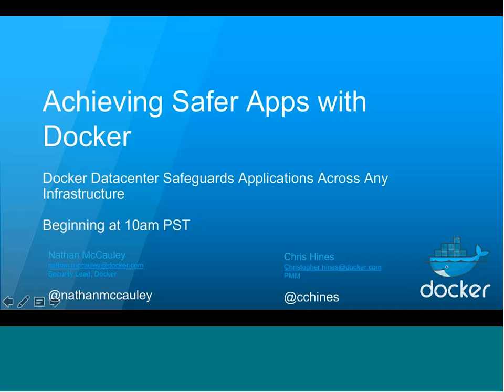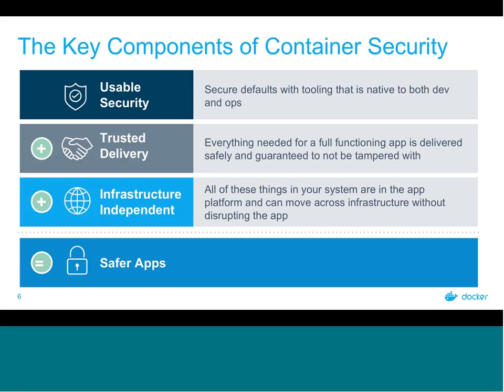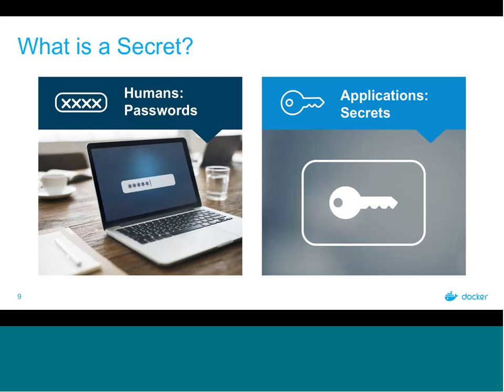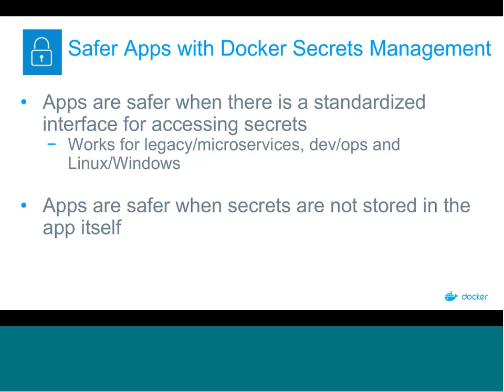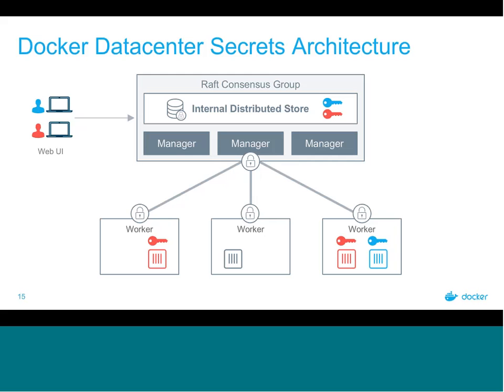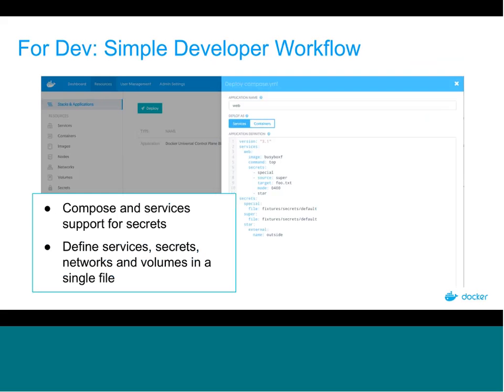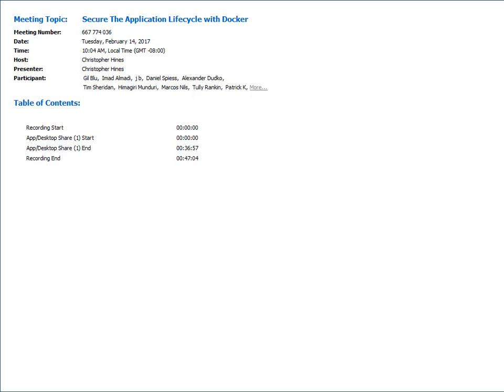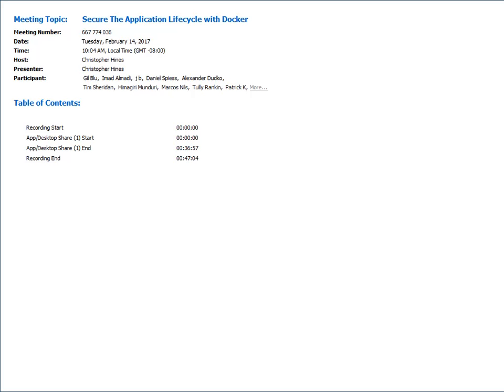Achieving Safer Apps with Docker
Docker Datacenter enables enterprise teams to secure applications and they move along the software supply chain and across infrastructure. The solution does this by providing robust set of features that include secrets management, image signing, image scanning and Role based access controls  In this webinar Nathan McCauley, Security Lead at Docker talks about the improvements Docker has made to the platform to provide security for enterprise teams. --  Docker is an open platform for developers and system administrators to build, ship and run distributed applications. With Docker, IT organizations shrink application delivery from months to minutes, frictionlessly move workloads between data centers and the cloud and can achieve up to 20X greater efficiency in their use of computing resources. Inspired by an active community and by transparent, open source innovation, Docker containers have been downloaded more than 700 million times and Docker is used by millions of developers across thousands of the worldÌ¢âÂã¢s most innovative organizations, including eBay, Baidu, the BBC, Goldman Sachs, Groupon, ING, Yelp, and Spotify. DockerÌ¢âÂã¢s rapid adoption has catalyzed an active ecosystem, resulting in more than 180,000 Ì¢âÂÒDockerizedÌ¢âÂå applications, over 40 Docker-related startups and integration partnerships with AWS, Cloud Foundry, Google, IBM, Microsoft, OpenStack, Rackspace, Red Hat and VMware.